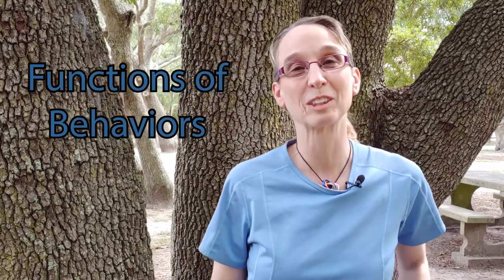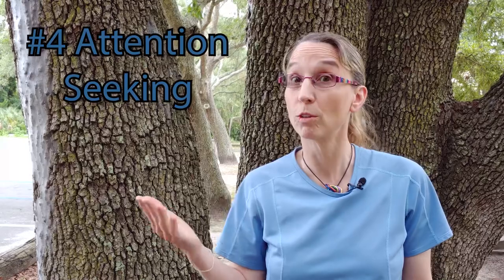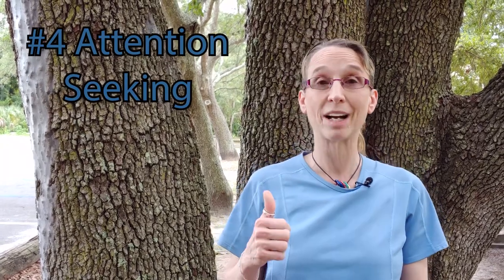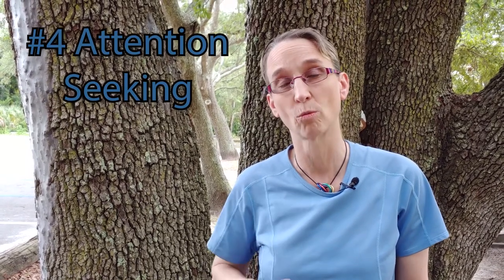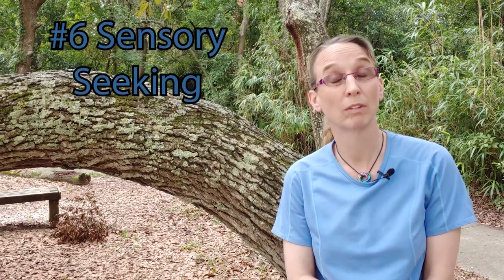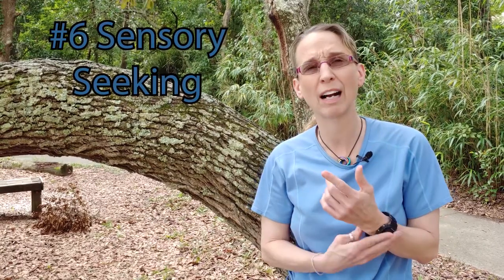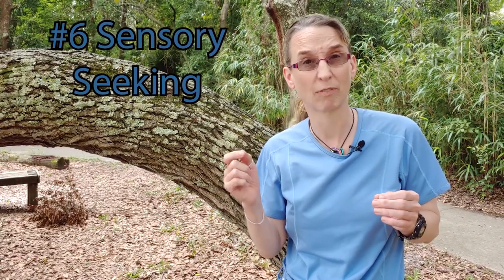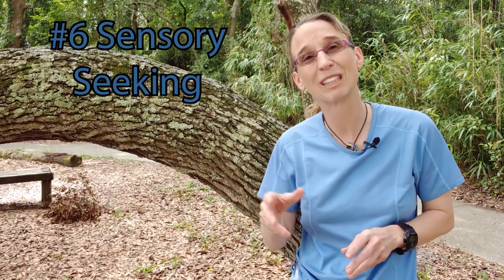How do I deal with my Child's Behavior? Part 2: Pediatric Physical Therapy for Autism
In this video series, I give my thoughts and suggestions about the treatment of children with autism. I believe physical therapists have a lot to offer to this population. We are experts in motor planning and interactive play.  In this video series, I start with the most important and simplest skills/concepts and work my way up in difficulty. Unfortunately, I could not do this video series with a child with autism, but I hope you find this information helpful to guide you in treatment, home programming, and telehealth for children with autism.

To choose a different caption language:
Click Subtitles/CC.
If the language isn't listed when you click Subtitles/CC:
Click Auto-translate.

If you are interested in my educational children's picture book about autism, "A is for Autism," It is available through Amazon. Here is the link: